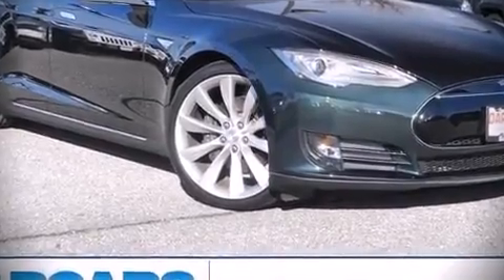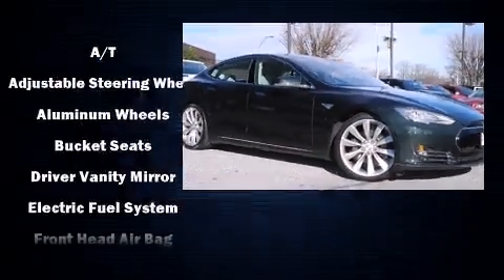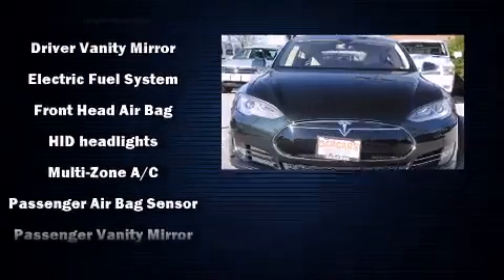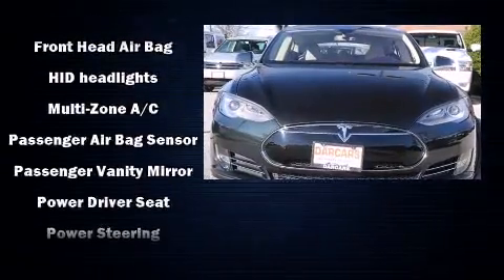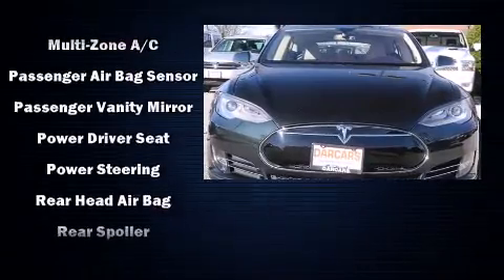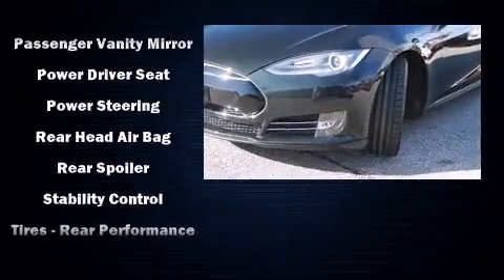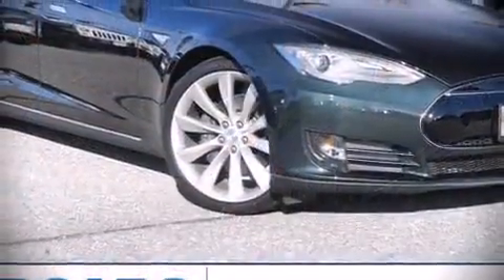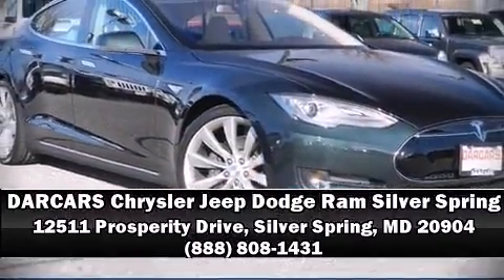2013 Tesla Model S Performance in Silver Spring, MD 20904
Climb inside the 2013 Tesla Model S. With fewer than 5,000 miles on the odometer, you'll be sure to appreciate this model's condition and value. Our sales reps are knowledgeable and professional. They'll work with you to find the right vehicle at a price you can afford. Come on in and take a test drive!